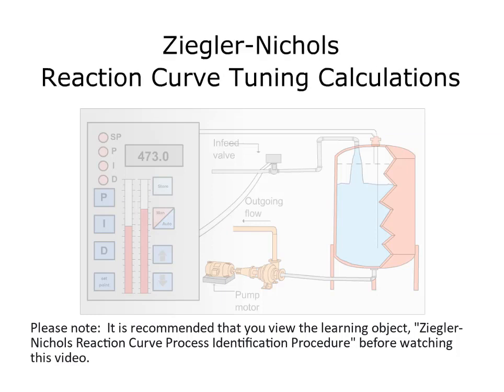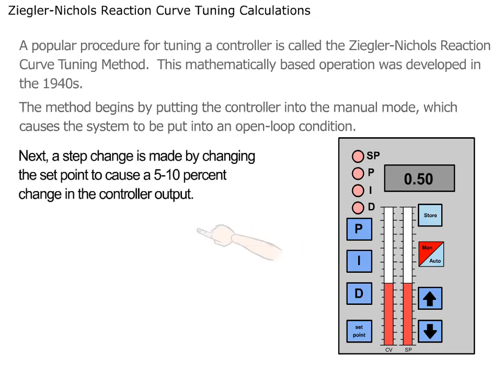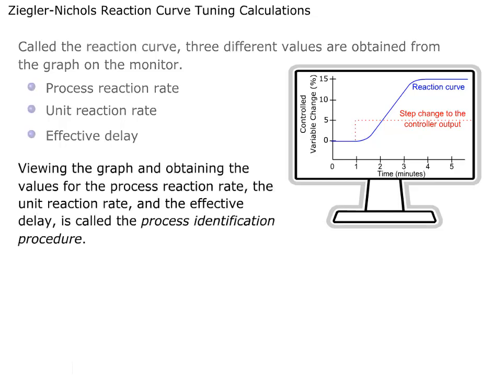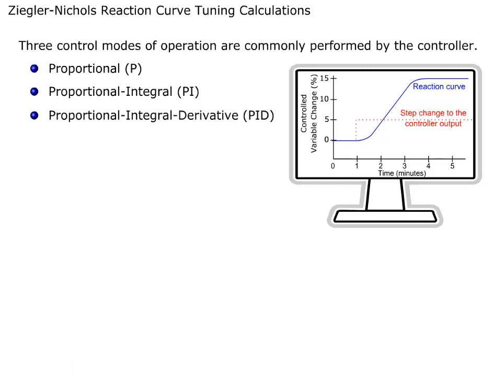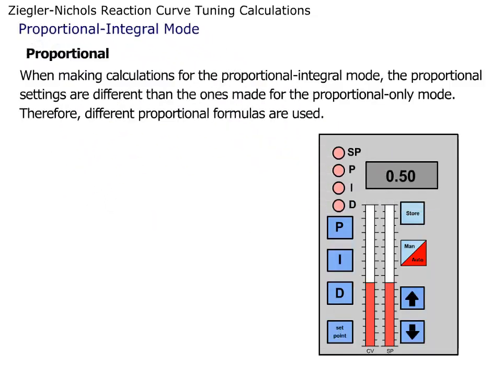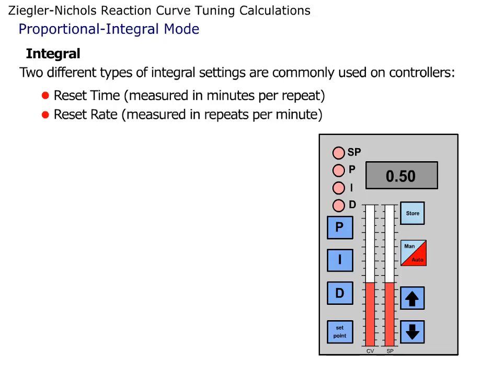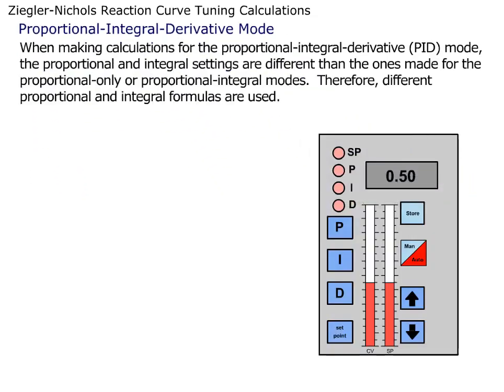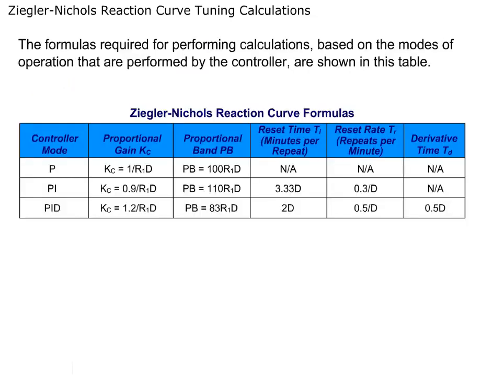Ziegler-Nichols Reaction Curve Tuning Calculations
Learners study the mathematical calculations used to determine the proper PID values to be entered into a controller using the Ziegler-Nichols Reaction Curve.